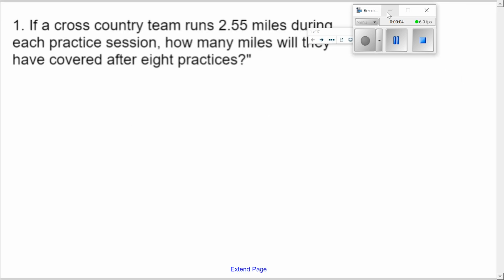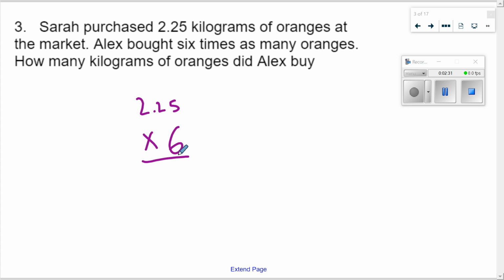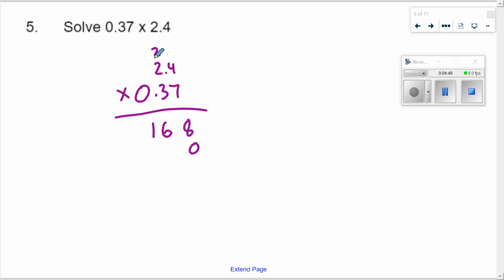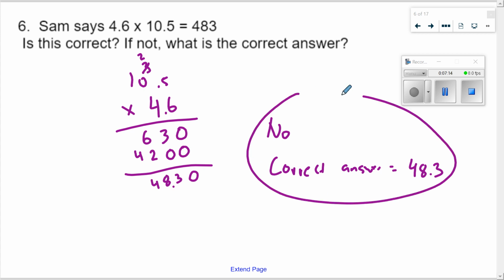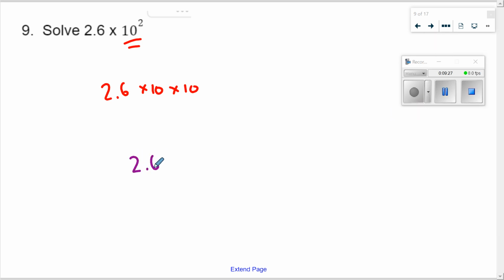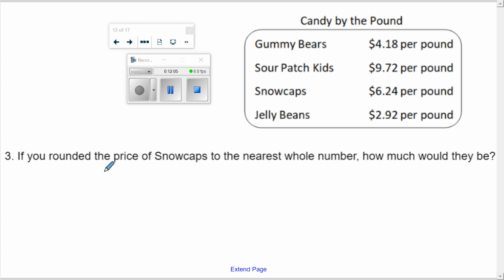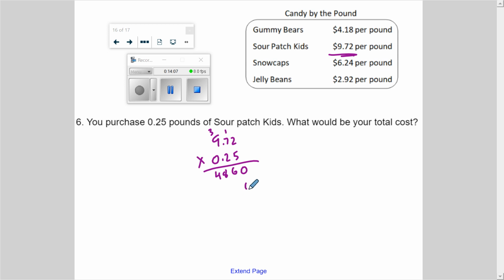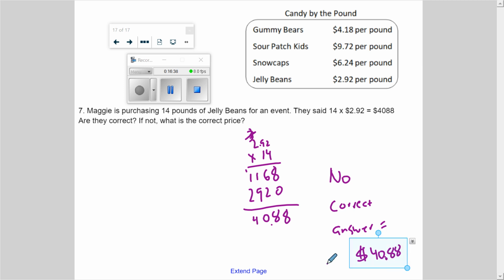Chapter 4 Test Study Guide Answers Video